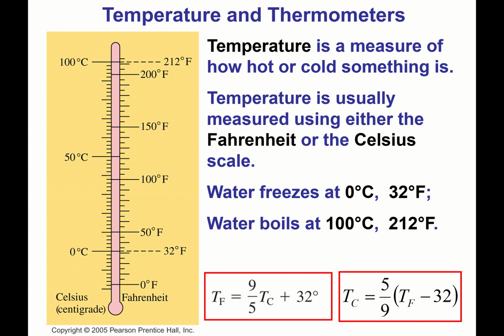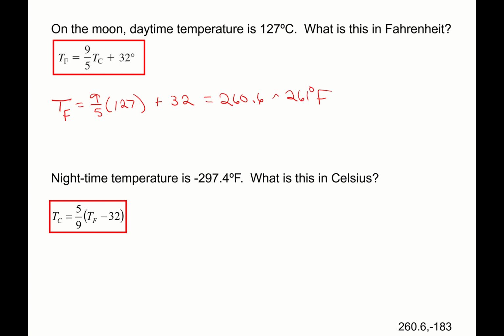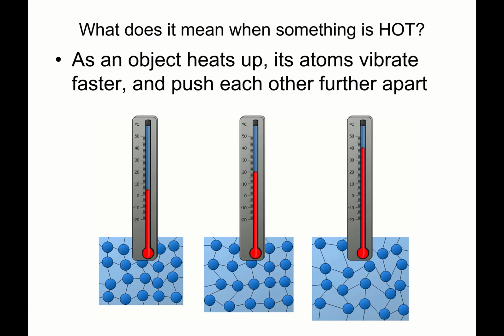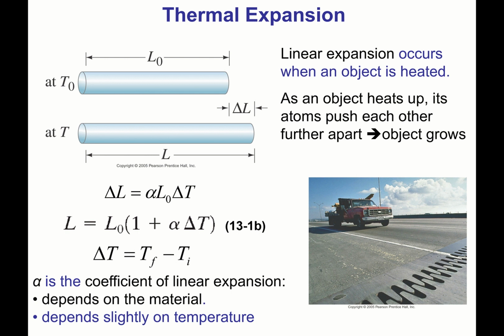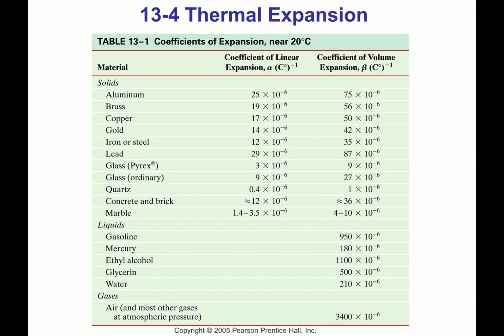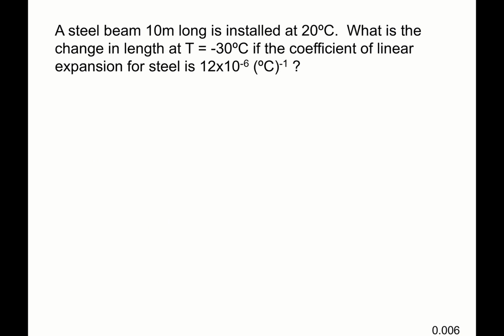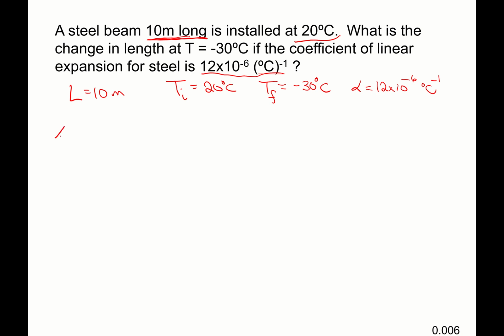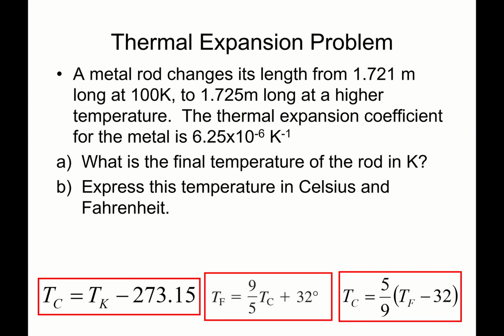Solving Thermal Expansion Problems